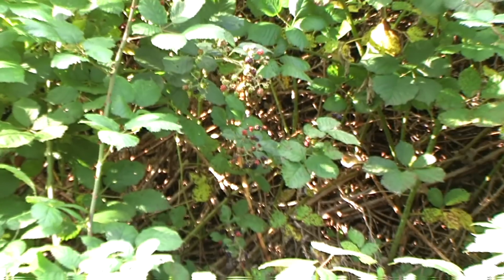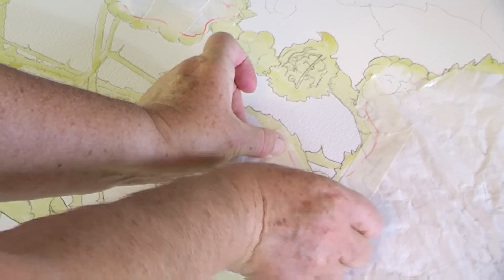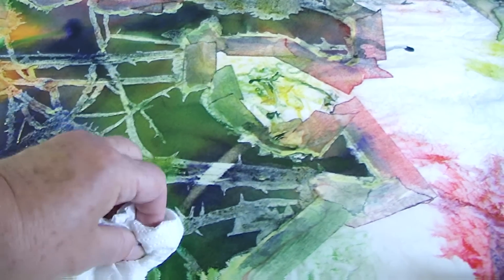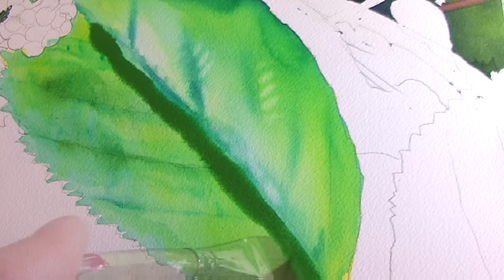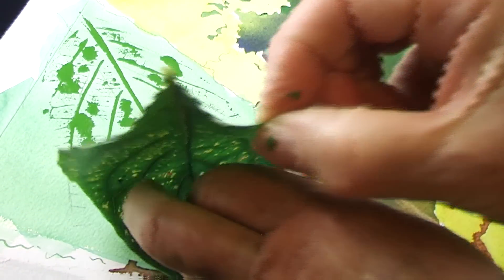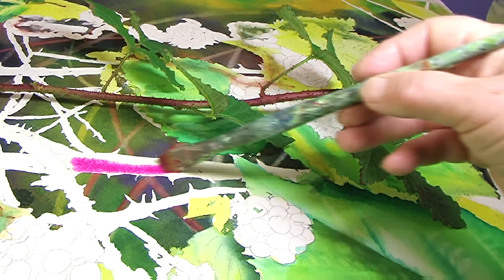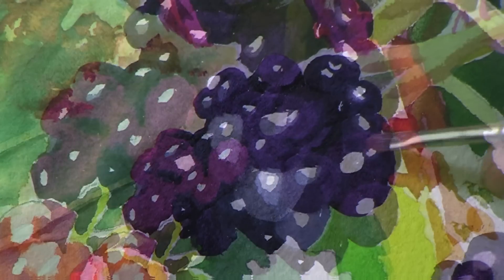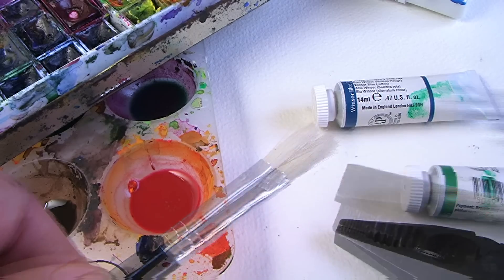DVD - Depth and Detail in Watercolour with Elizabeth Tyler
DVD - Depth and Detail in Watercolour with Elizabeth Tyler available